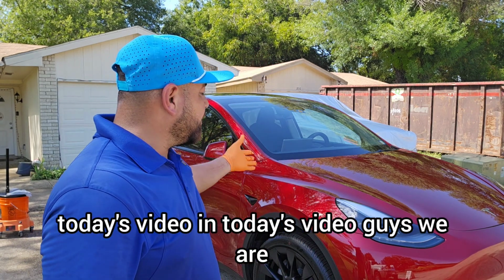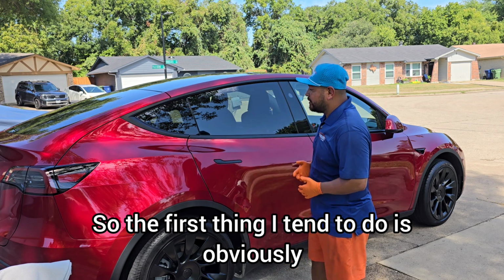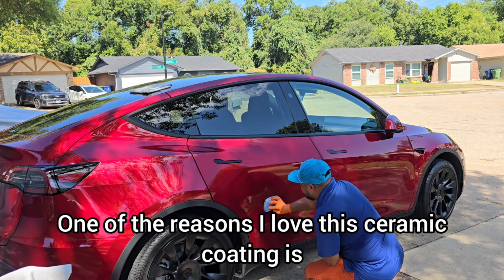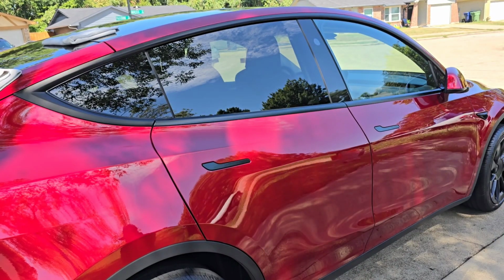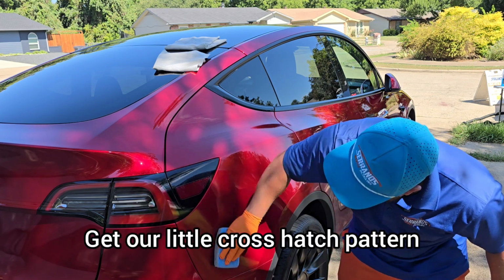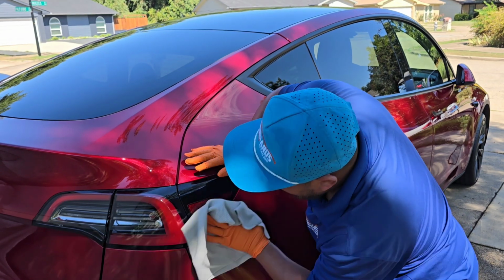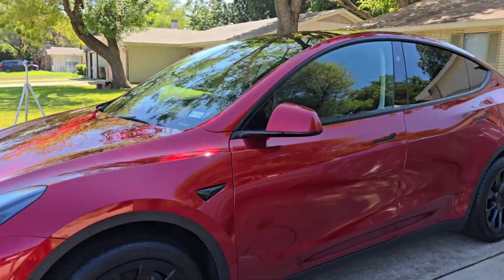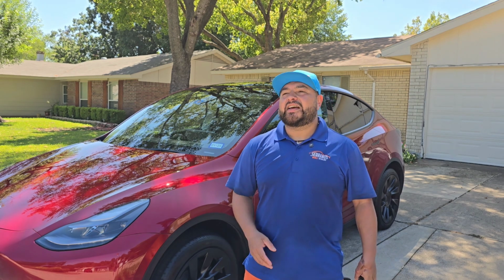HOW TO APPLY CERAMIC COATINGS OUTSIDE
Today I want to show you how I apply coatings outside. Simple way to make sure you dont miss out on money!